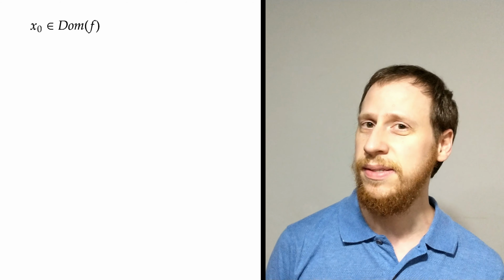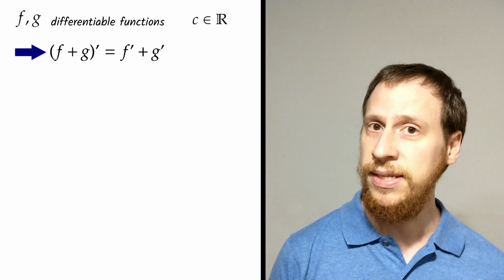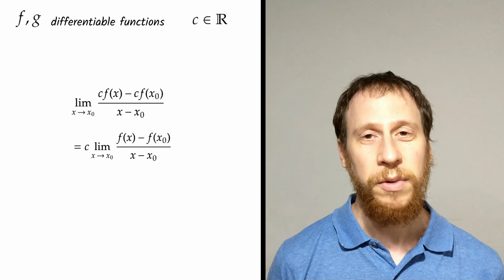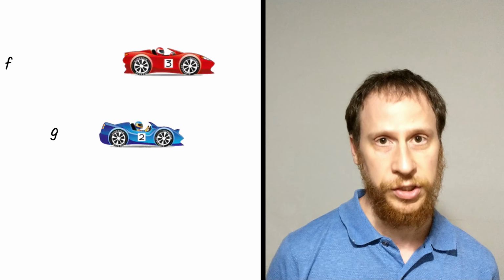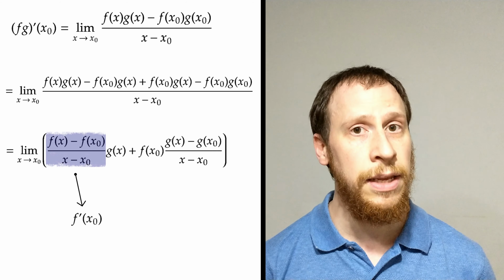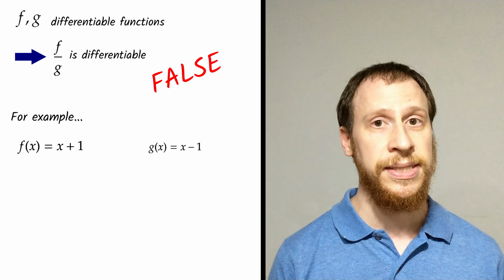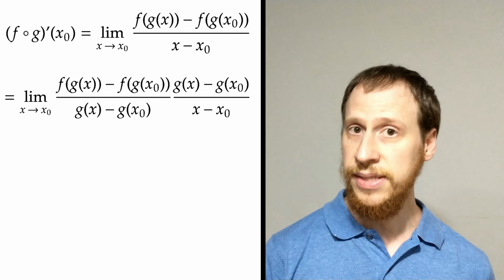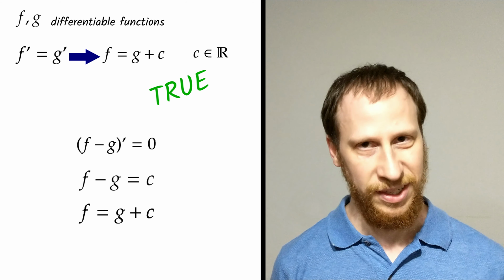True or False | Differentiable Functions | Math Class Heroes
Are you an expert on Differentiable Functions?
Take this True or False Challenge and find out!

In this True or False video your will test you knowledge about Differentiable Functions.
Remember to prove the statements you think are true and give counterexamples for those you believe are false.